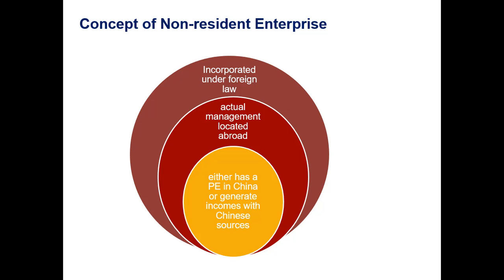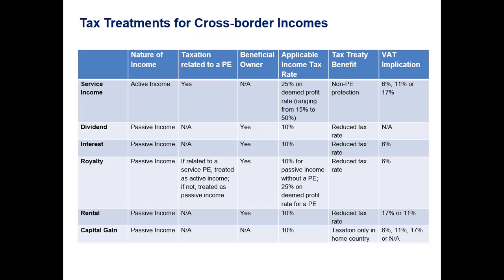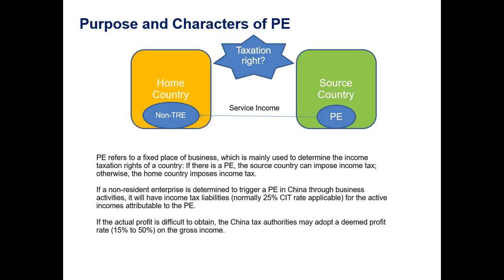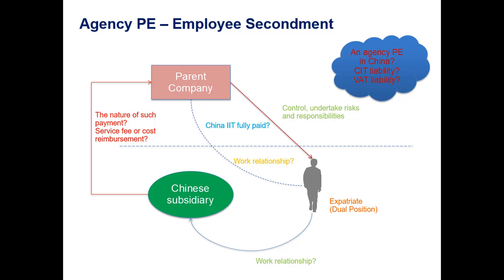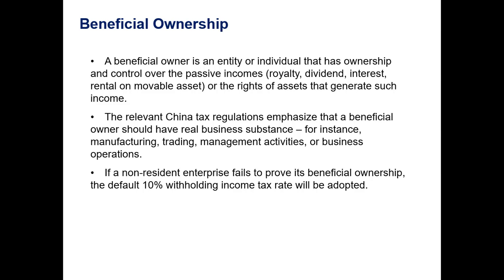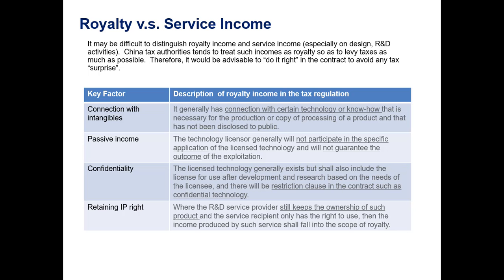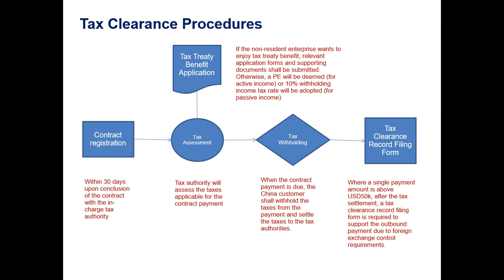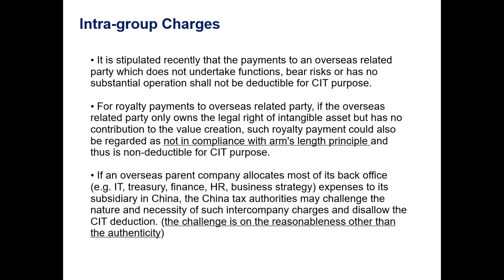China’s Taxation on Non resident Enterprises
Many European companies often concern about whether they have to pay domestic taxes in China when providing services to their Chinese customers.

If your company is incorporated under foreign law, with actual management located abroad, has an establishment or a permanent establishment (“PE”) in China, or generates incomes with Chinese sources, watch this webinar to understand what types of taxes may apply to your business and what you should look out for.

In this webinar, you will learn:

Non-resident Enterprise and Related Income Types
Permanent Establishment (“PE”) and Service Income
Passive Incomes
Administration on Tax Treaty Benefits
Tax Clearance Formalities and Tax Withholding
Anti-avoidance Measures

Rock ZHAO, Tax Partner, Zhongrui Yuehua Tax Advisory Co., Ltd

Rock Zhao graduated from Law School of Peking University, obtained bachelor and master degree of law.  He started his professional career in PwC Beijing office since 2002 and later served in Zhonghui Certified Tax Agents and Zhongrui Yuehua Tax Advisory Co., Ltd.

Rock has been providing China business and tax consulting services in relation regarding cross-border investment, tax risk assessment, restructuring, M&A, tax planning, tax compliance, outsourcing services and other professional service areas in China. In particular, he is a tax advisor with strategic insights on double tax treaties, non-resident administration, and international tax policies.

Rock is a member of China Institute of Certified Public Accountants (CICPA). He also obtained the qualification of China Nationwide Lawyer and the Chartered Financial Analyst (CFA). In 2013, he was elected as one of the leading talents of State Administration of Taxation (SAT).

Any further questions? Have specific questions related to your industry or your company’s venture into the Chinese market?